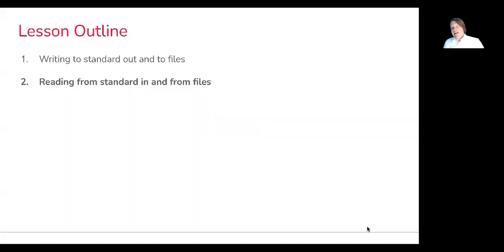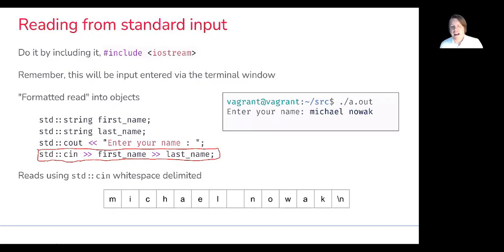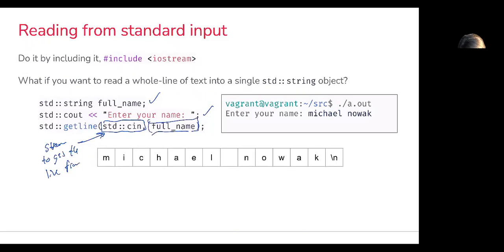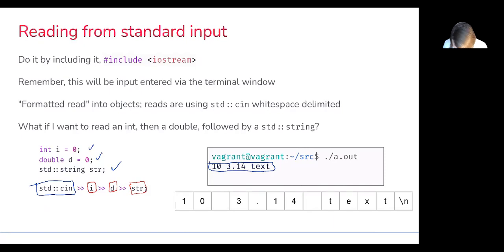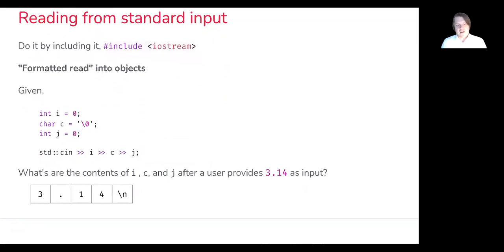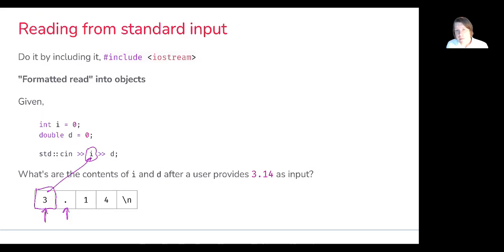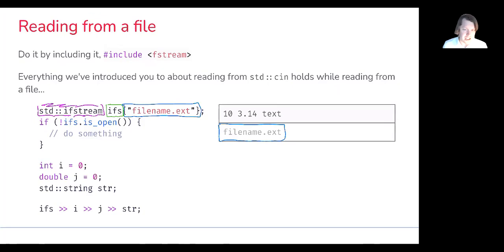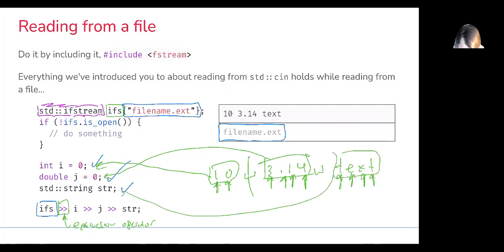0128c: Reading from standard in and from files